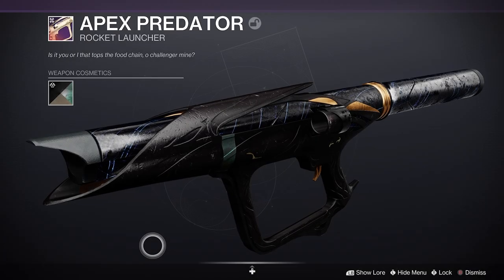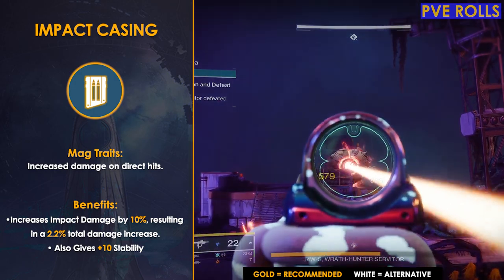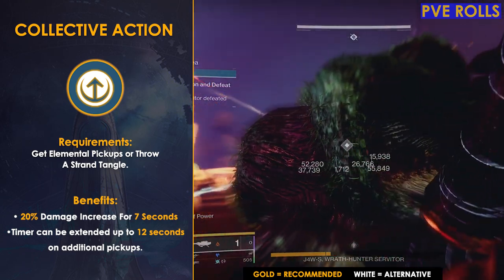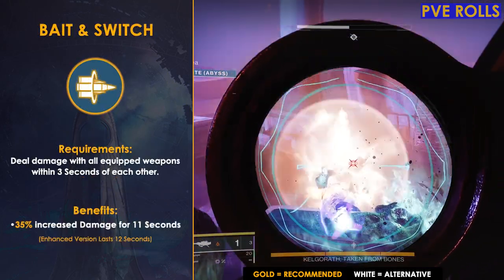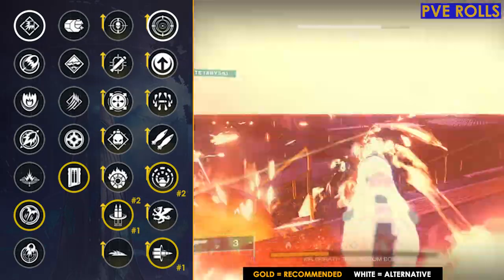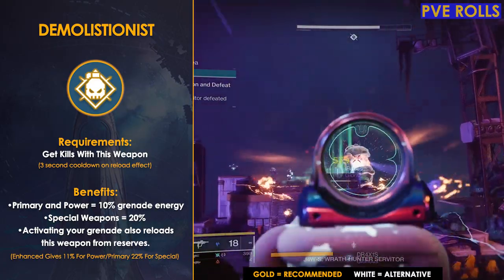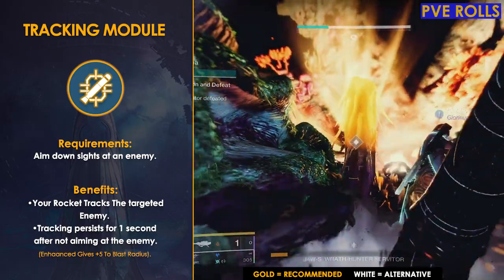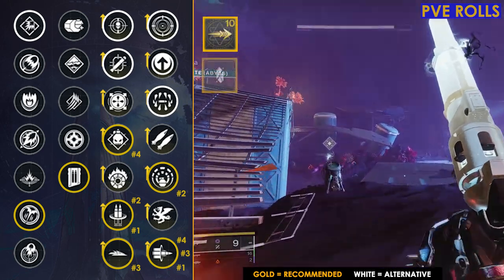Apex Predator Is At The TOP of The FOOD CHAIN (PVE Guide)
In this video I do PVE God Roll Guide for the Adaptive Solar Last Wish Craftable Rocket launcher Apex Predator.  From Destiny 2 Season of the Deep in the Lightfall Expansion.

TIME STAMPS:
0:00 - Weapon Info
0:33 - Barrel & Mag
1:22 - Perks To Avoid
2:28 - Perks To Consider
7:49 - Closing Remarks

ALL DATA IN THE VIDEO PROVIDED BY THE FOLLOWING
d2foundry.gg